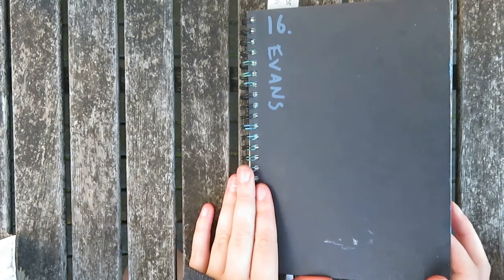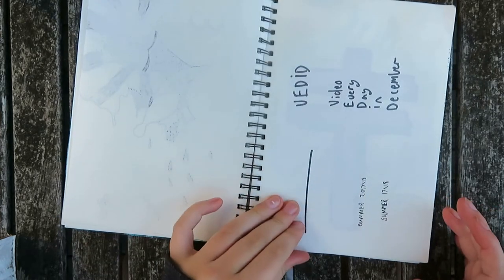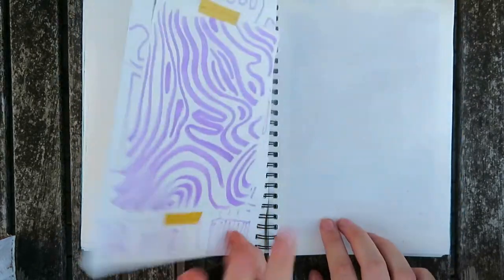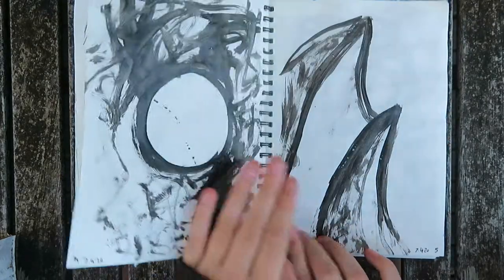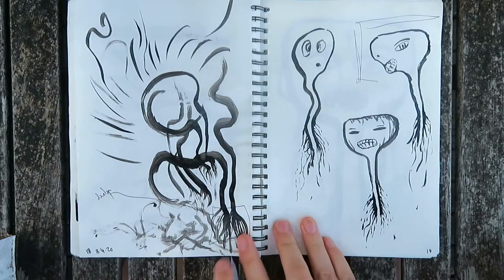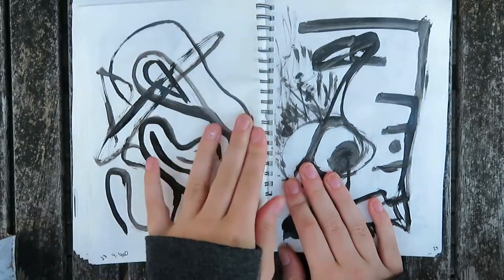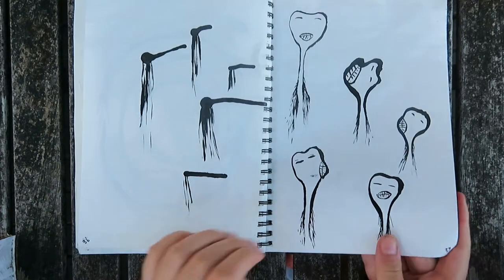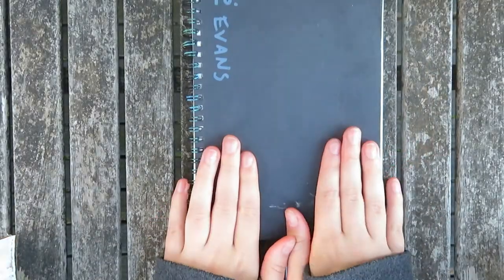Sketchbook 16 Tour